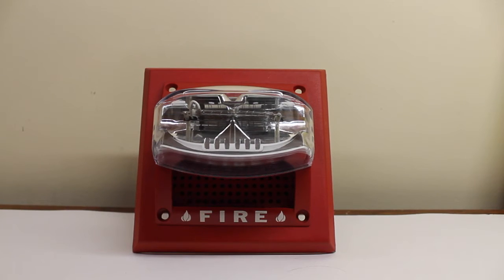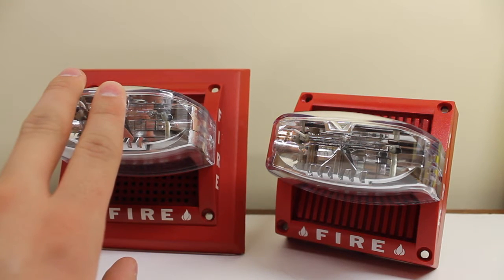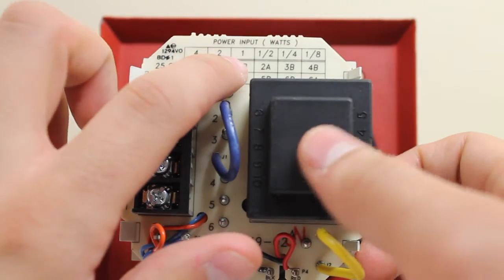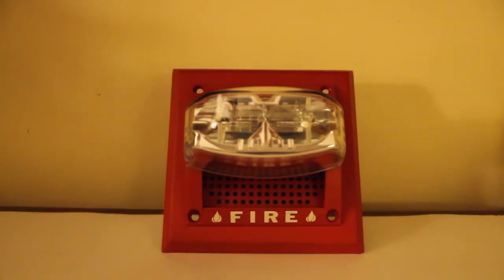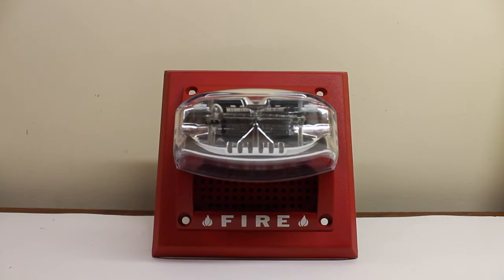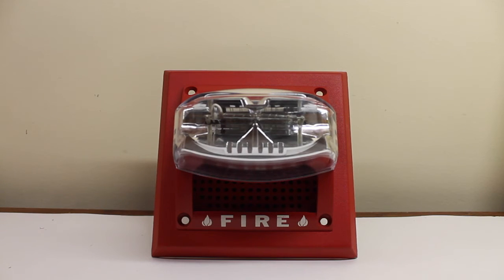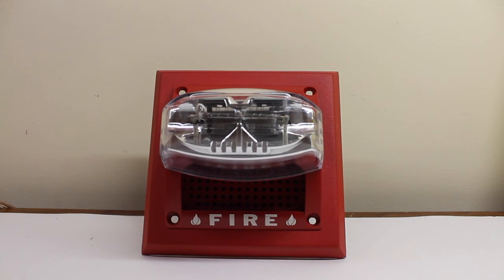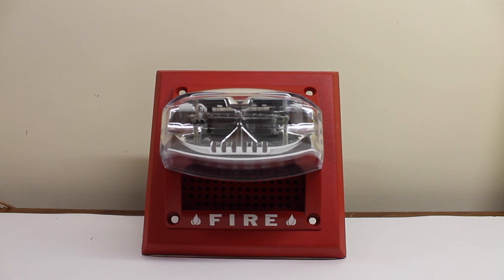System Sensor SP1R2475ADA Fire Alarm Overview/Test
We may remember my video of the SP1W24110ADA; the "white, flush mounted MASS speaker/strobe." I've since acquired a red one, and thus, this video was born.

Besides that this one is red, this happens to be the 75cd version, and is a 24v strobe, obviously differing in candela than my SP1W.
This actually is almost exactly the same as my V4R2475ADA, as there's a 75CD strobe on that as well (funny how things work out). Oddly enough, the speaker transformer system is a bit different, not just the physical design of the thing, but under the hood as well. The V4R only has a range of 1/4 to 2 watts, typical for a Fire Alarm speaker. The SP1 series happens to go from 1/8w to 4 watts! Both lines (with the ADA strobe, mind you) were sold during the 1990's.

Other than that, just a video of another MASS Speaker/Strobe that I have. Didn't realize I would find these things so fascinating! :D

1: It is a FELONY to pull a fire alarm in public to falsely report a fire (i.e. "Just for fun"). A fire alarm in a public building should only be pulled if there is actually a fire or other emergency. However, this is being activated in a controlled and legal environment, an enthusiast's test setup. No fire departments were called when activating the alarm.

2: This video contains flashing lights from a strobe. Those prone to seizures from flashing lights SHOULD NOT WATCH THIS VIDEO.

3: The voice evac messages heard in the video are demos from the companies they come from. They are being used to simply demonstrate the speaker of the alarm.